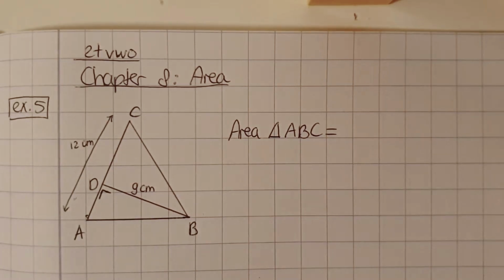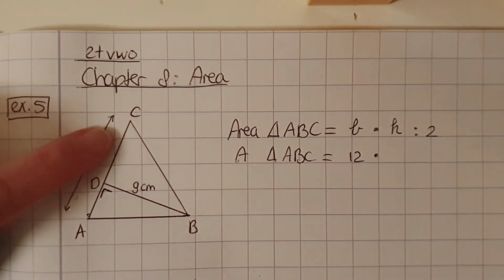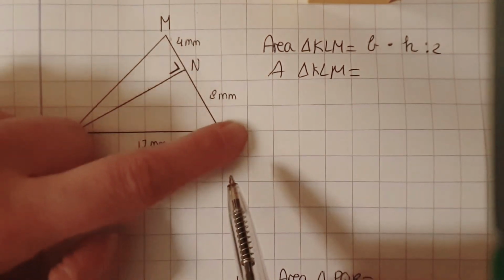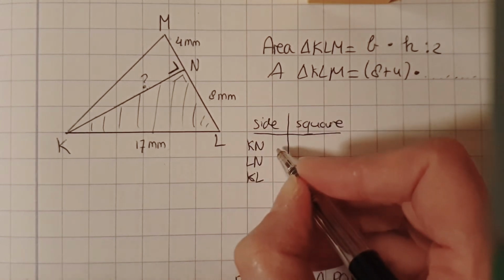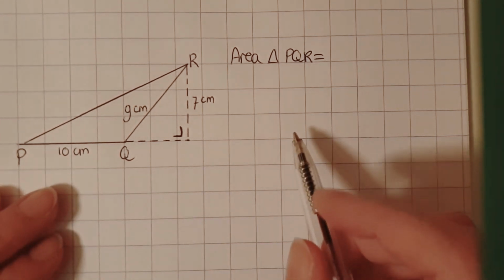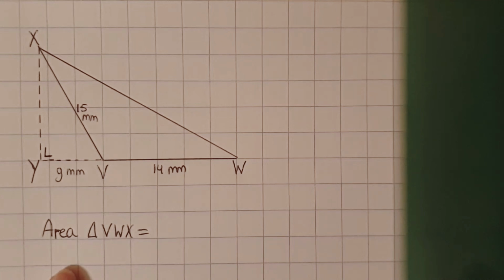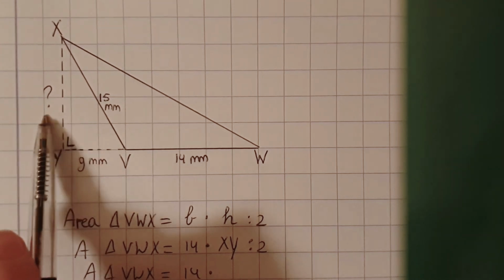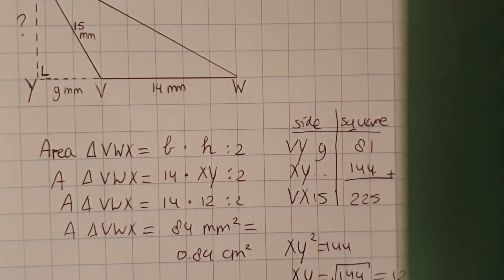CHAPTER 8.1 | 2 TVWO | EXERCISE 5 | Area of a triangle | MISS VAN GASTEL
2tvwo, Modern Mathematics. Exercise 5 of chapter 8 explained.